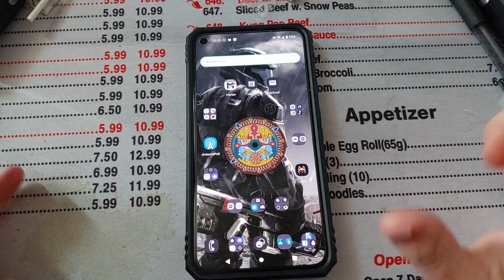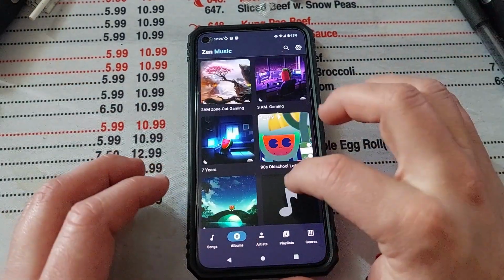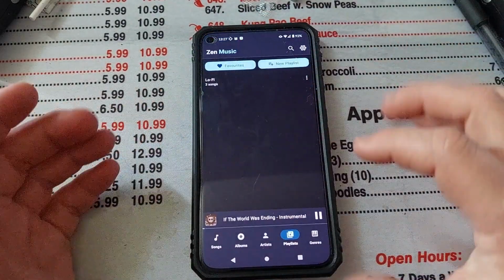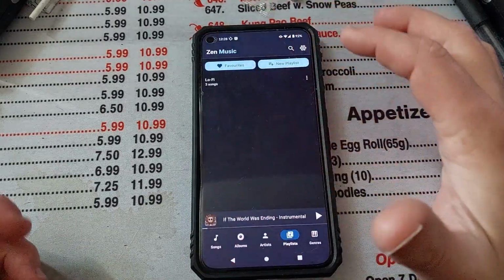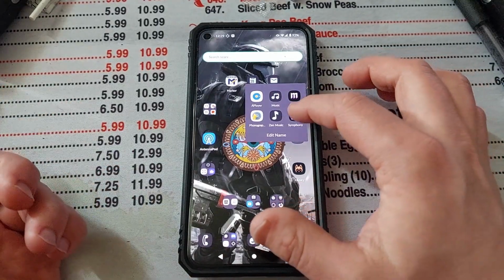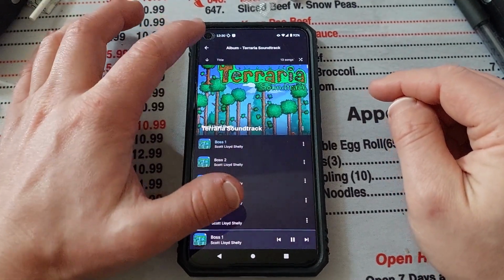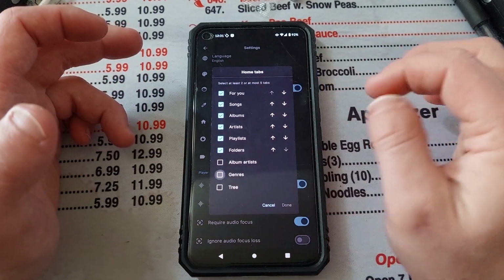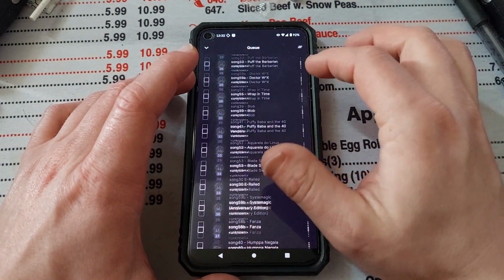Music Apps That Took a Little More Space on my Phone, but You Might Like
These apps are two that I got curious about and wanted to try out for a video like this. Comes with many of the things you might like or that might be more comfortable for the normies.